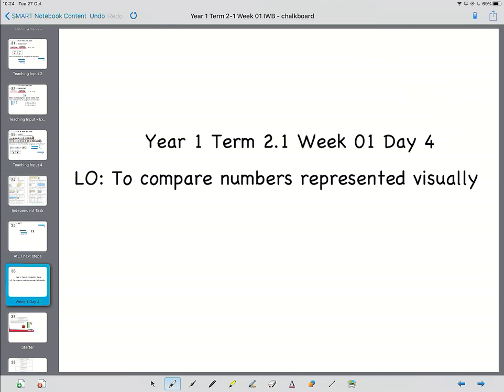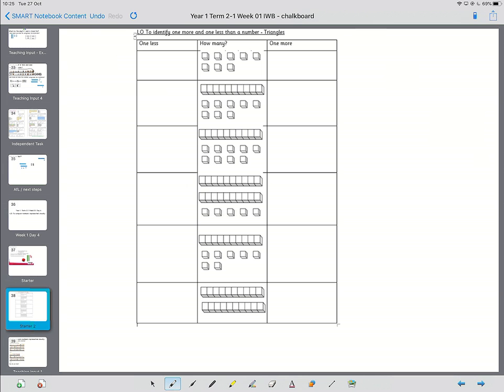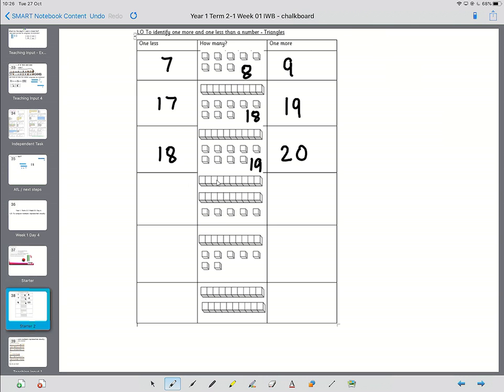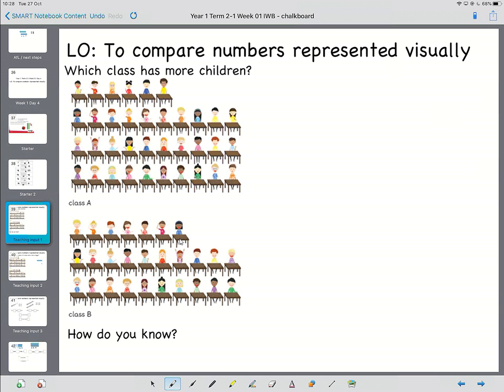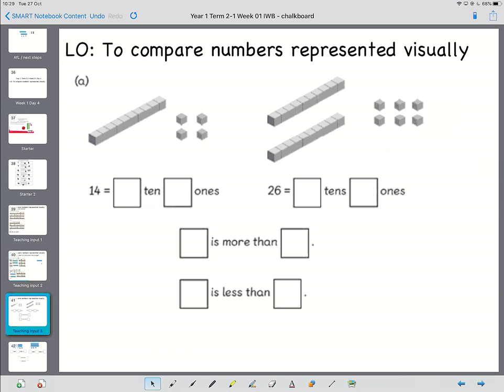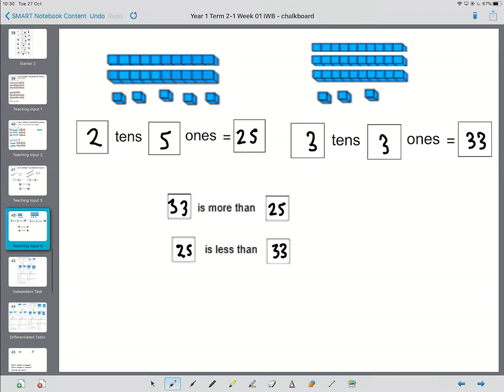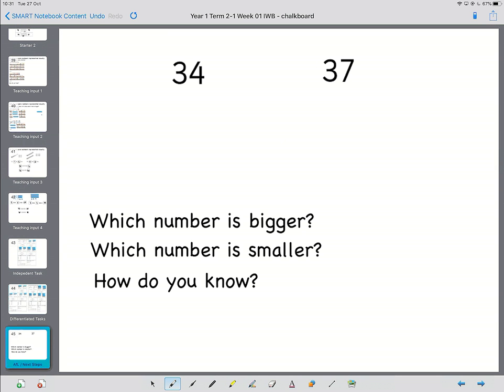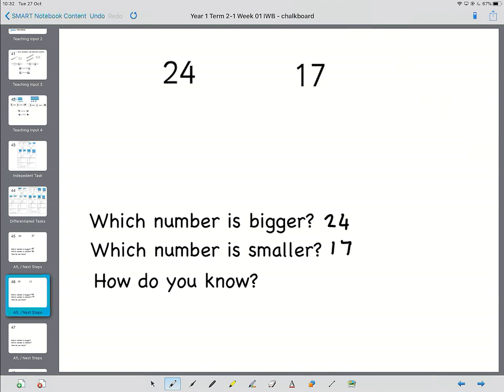Year 1 Term 2 1 Week 01 Day 4 comparing numbers visually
Today's lesson introduces the link between Base 10 equipment and the equivalent number and then applies this to compare two numbers to decide which is more and an independent task where children apply this knowledge to compare two numbers to identify the bigger and smaller number.